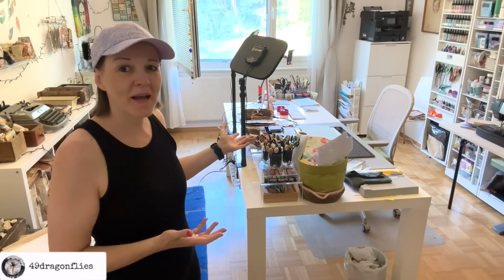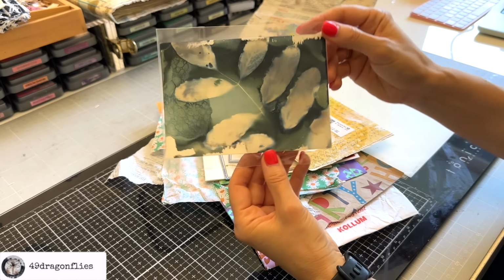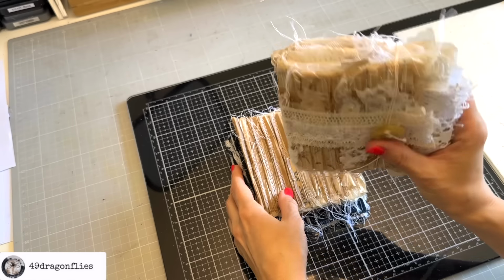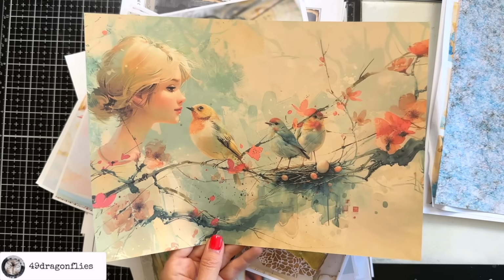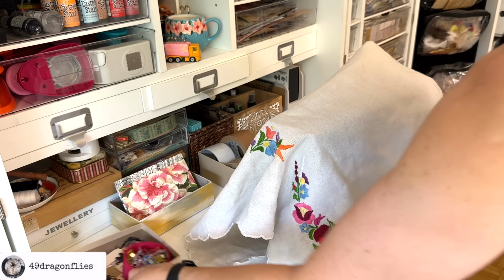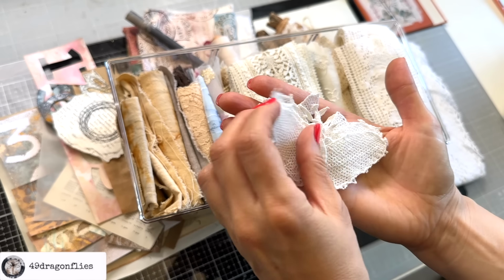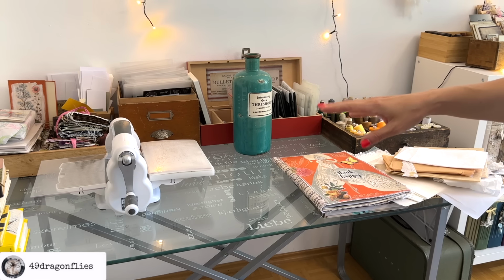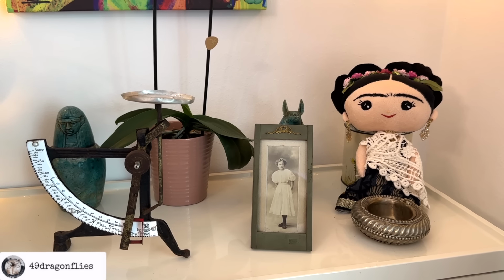Craft Room Refresh: Finding Inspiration Through Tidying Up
Do you feel inspired in a cluttered craft space? I feel the overwhelm, so let's do some tidying up together!

Other links mentioned:
Acrylic shelf (Amazon Germany)
My studio lights (Amazon Germany)

*3 in 1 Glue 4 oz. bottle
*12 Digit Rubber Rolling Alphabet Stamp